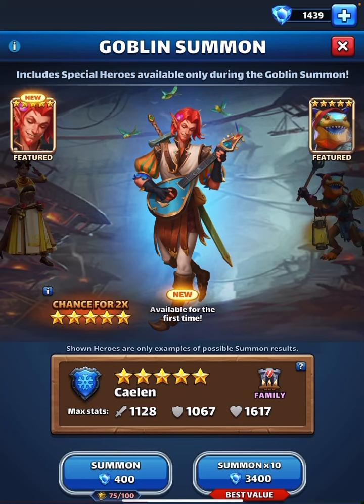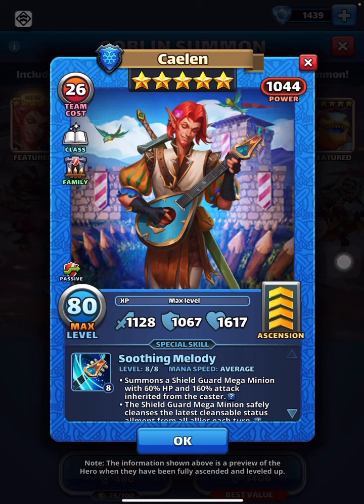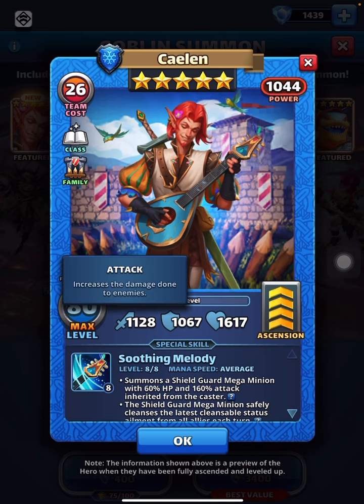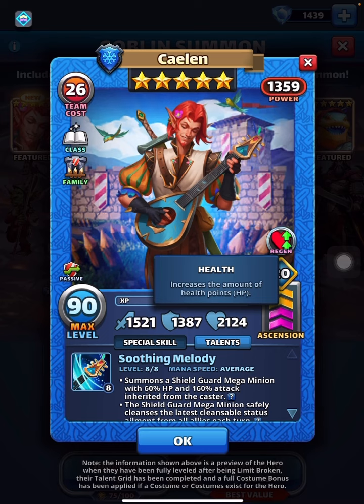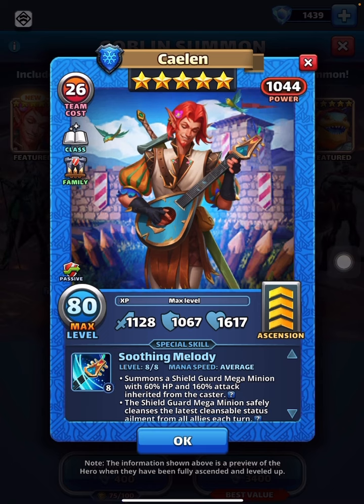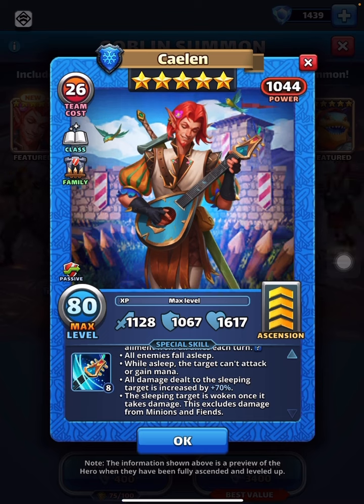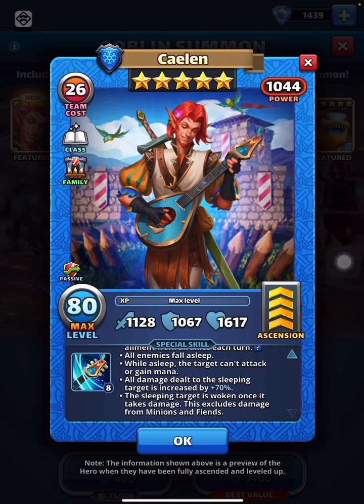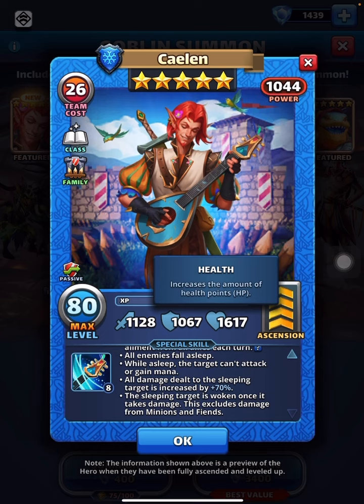Empires & Puzzles Hero Analysis : 🧊Caelen, Tircky, Irritating❗️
Hero Analysis : 13, May 2024